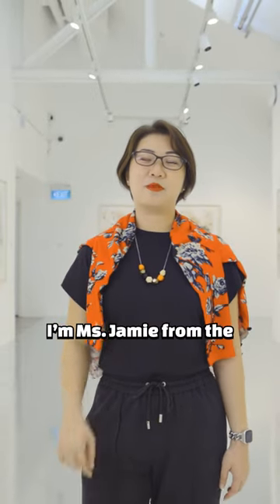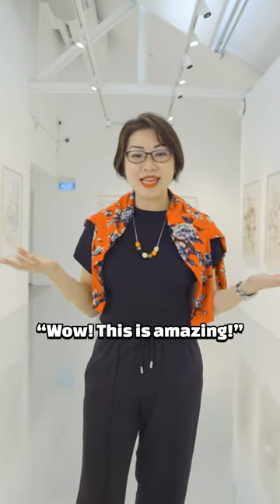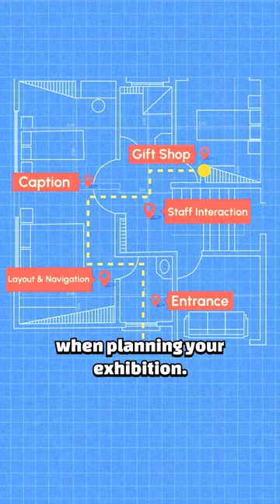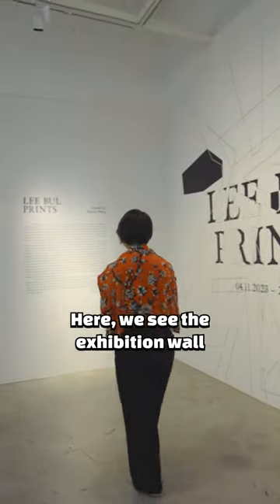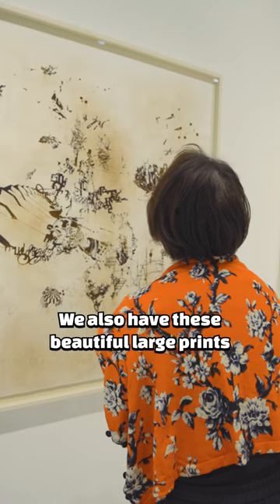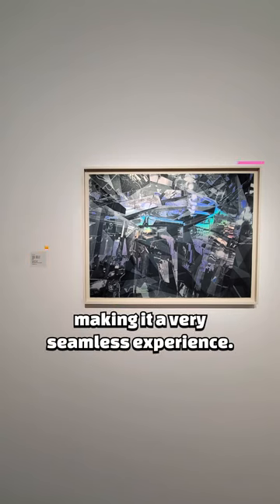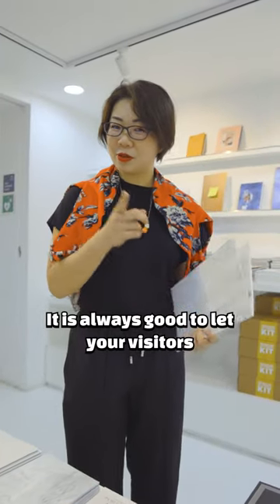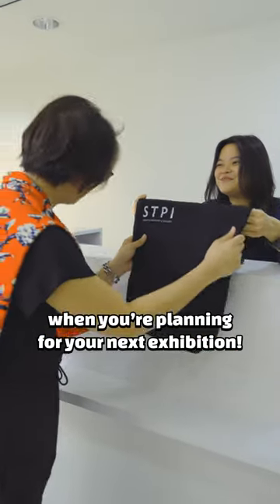NP Let'Cher Show Episode 8: What are visitor touchpoints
NPLetCherShow Episode 8: Day at the museum.

Join Ms Jamie from the School of Humanities & Social Sciences as she brings you on a captivating tour to STPI Gallery 🖼️ and unravel the significance of visitor touchpoints in curating the best museum experience! ✨

Interested in Arts Business Management and other courses? Don't miss our Open House from 4-6 Jan, 10am-6pm!